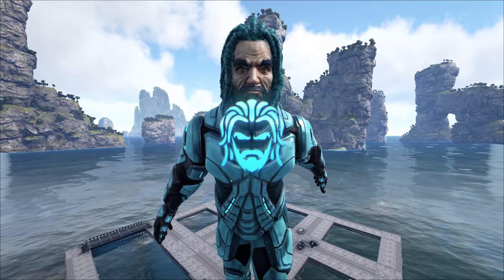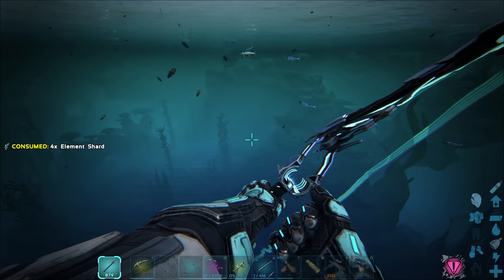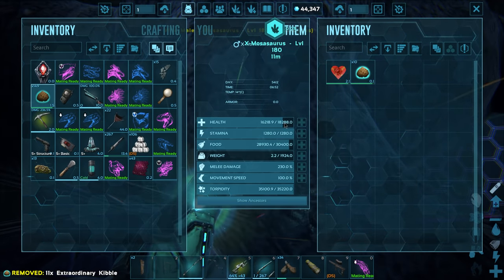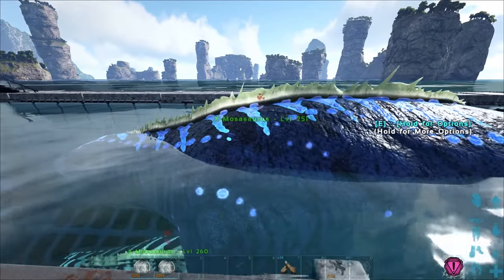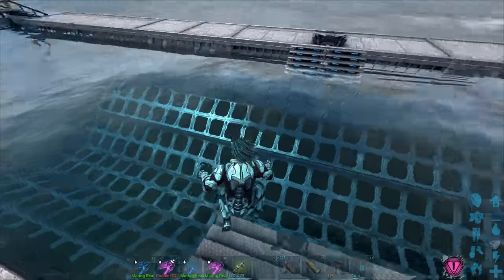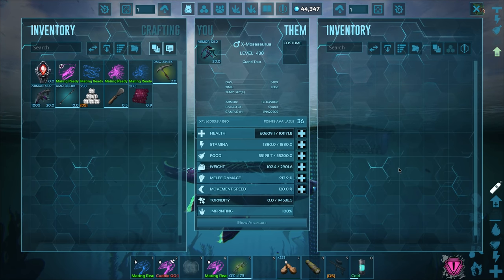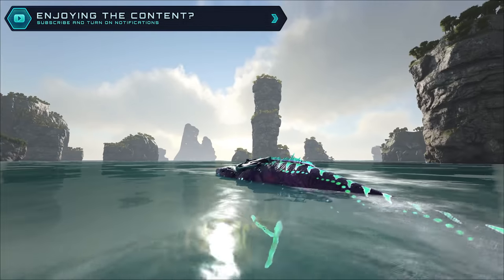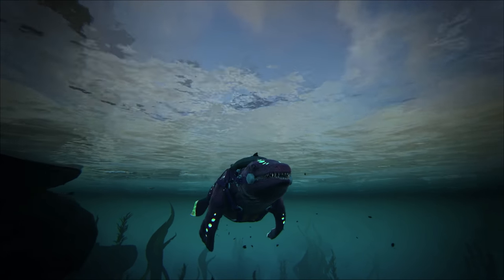I Created the Most Overpowered Mosasaurs! - ARK Survival Evolved [E121]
W/ SYNTAC